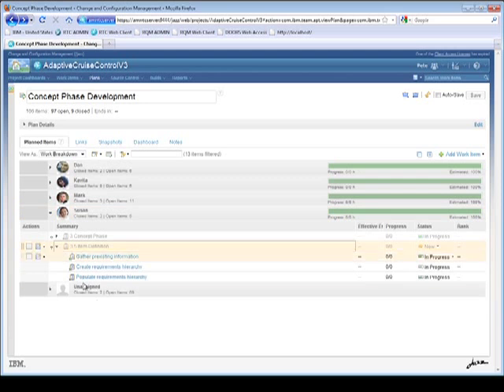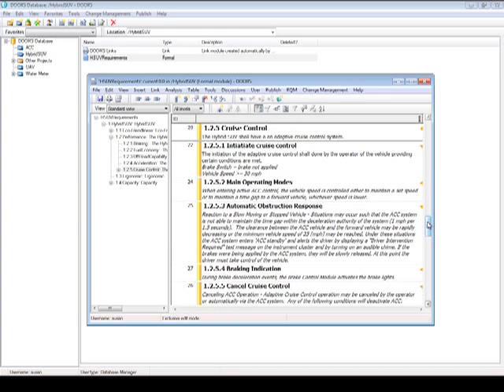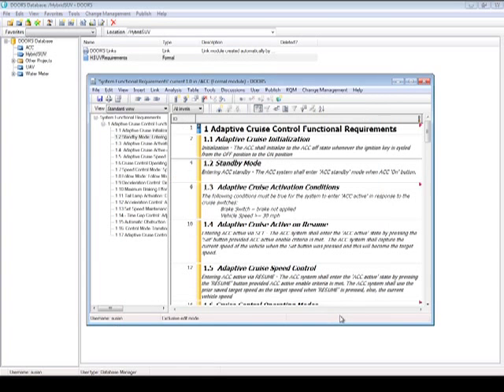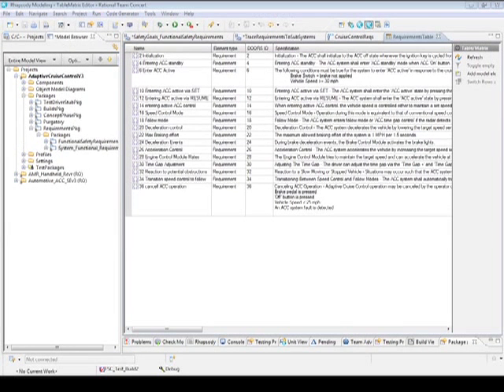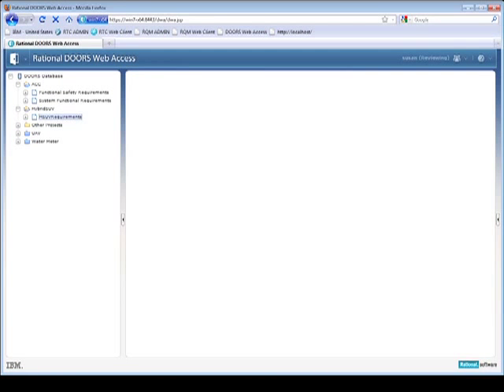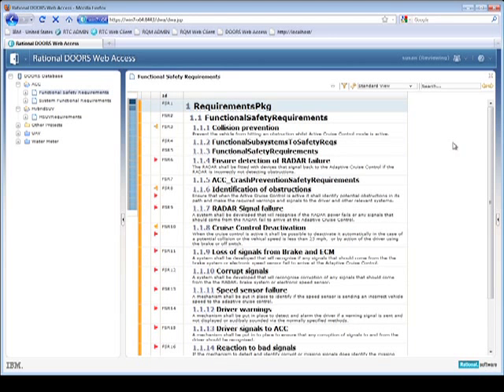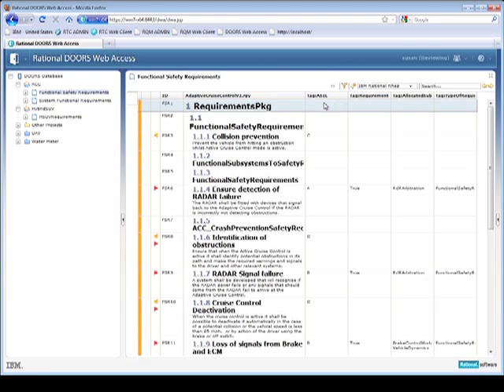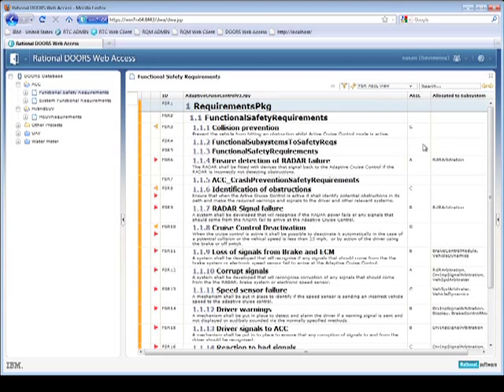SSE Automotive Part 3 ISO26262 Requirements Management in DOORS